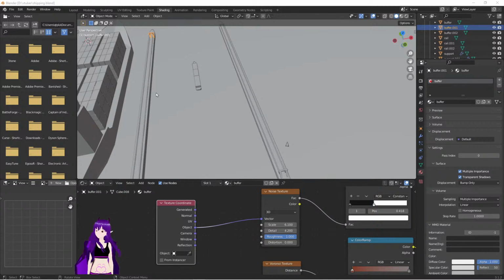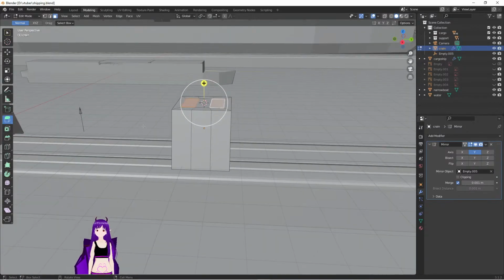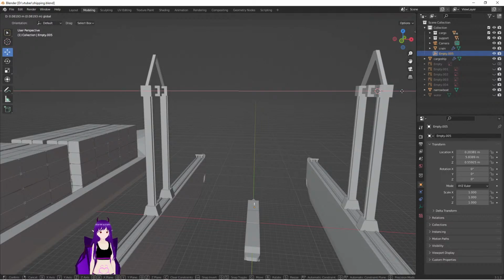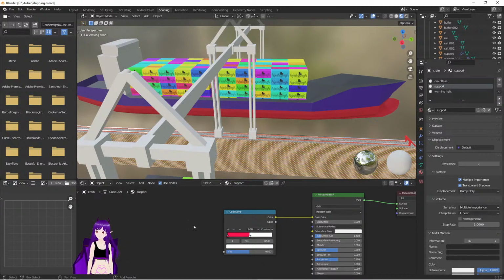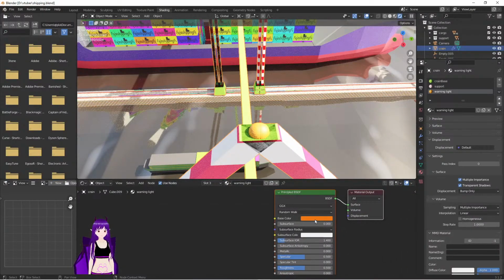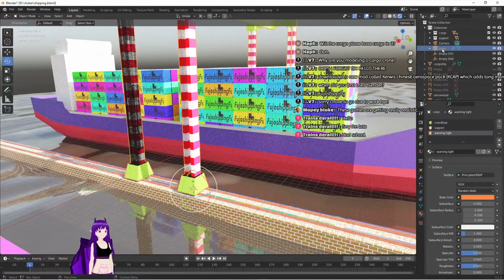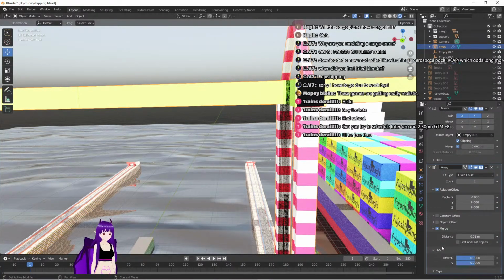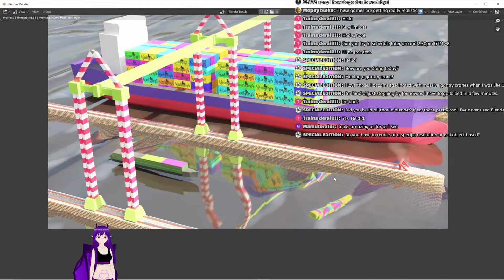【 Blender 】Modeling A cargo Crane【 Indie fooccubus vtuber 】